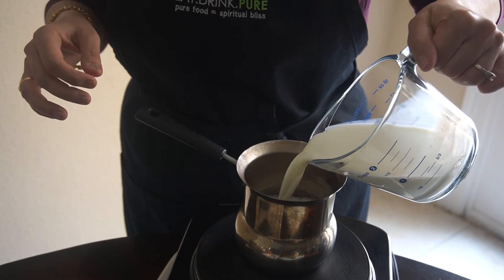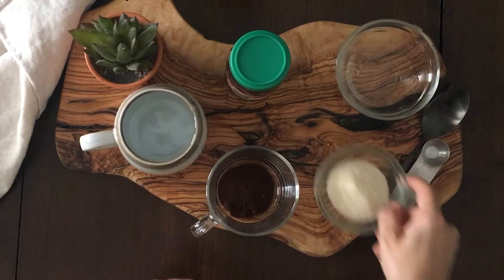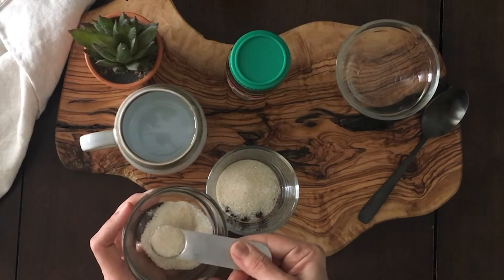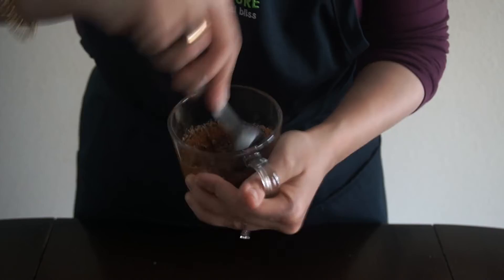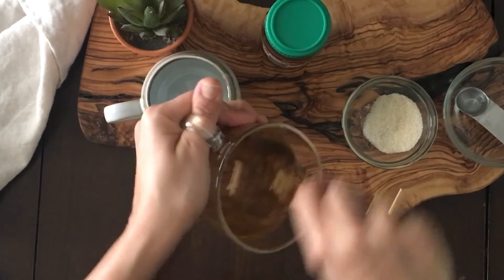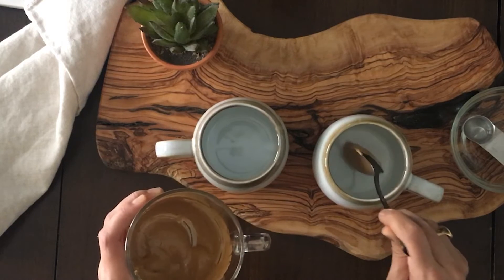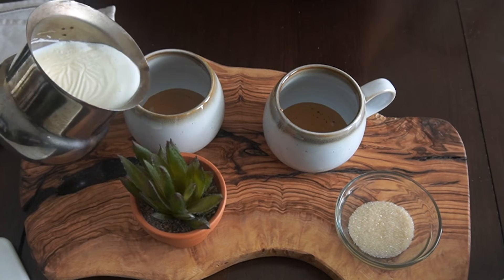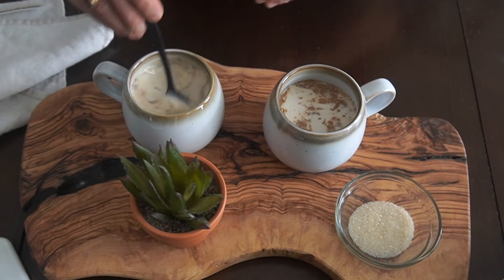Pakistani Cappuccino - Phitti Hui Coffee | Whipped Coffee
My mom made the best phitti hui coffee and this is how she made it! She named it Ali ki Coffee after my husband because he loved it so much. Hope you try it!

Phitti Hui Coffee
2 servings

Ingredients:
2 teaspoons instant coffee
4 teaspoons sugar
1 teaspoon water
2 cups whole milk ( you can swap 1/2 cup with water depending on how milky you like your coffee)

Method:
In a mug add the coffee, sugar and water. With a teaspoon start mixing. You will see the concoction go from dark brown to light brown and eventually to a light toffee color. This takes about 2 -3 minutes but the result is what will be the difference between any old latte and luxurious cappuccino like froth at the top 😊

Once done, split the mixture between the mugs and pour the hot milk.  I tend to enjoy all milk but it can be heavy for some. In that case you can do 2/3 cup milk and 1/3 cup water per cup of coffee. Stir till fully incorporated. You can add extra sugar or coffee at this point. Dust with some extra coffee or make some coffee art for added flair (shown in video)

Lastly, sit back and enjoy!

0:00-0:14 Intro
0:14 - 2:00 How to make phitti hui coffee
2:00 - 2:38  Add some coffee art
2:39 - 3:19 Enjoy with a loved one :)